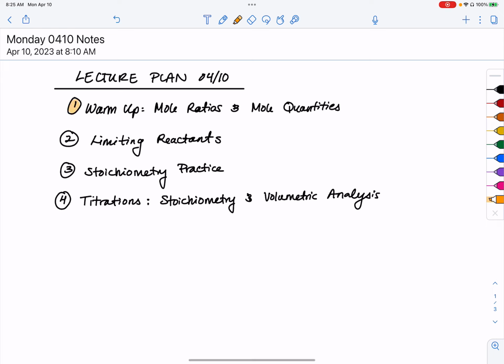Lecture Plan Monday 0410